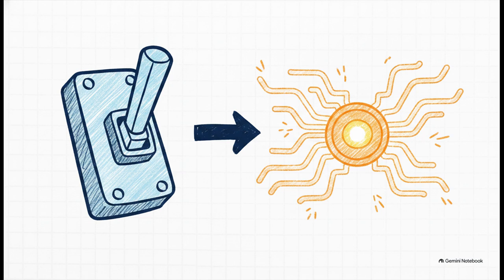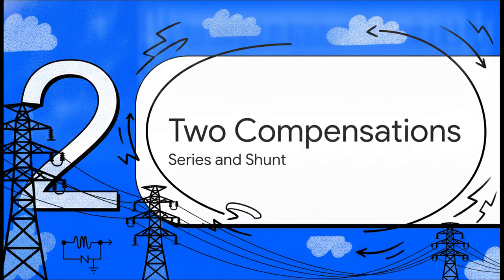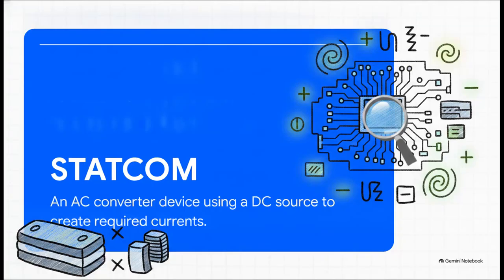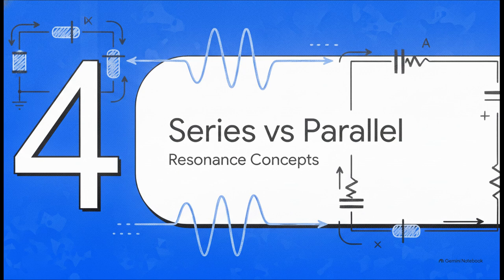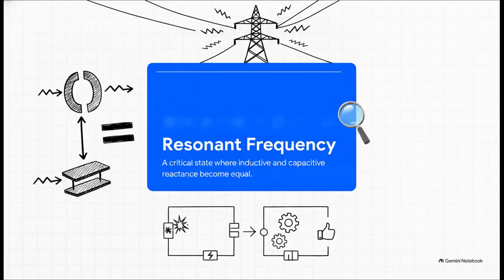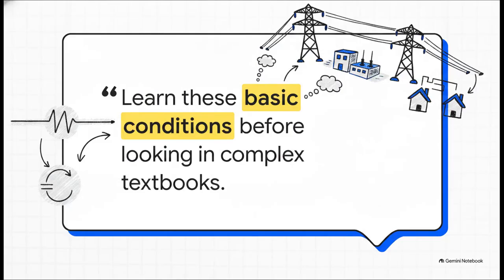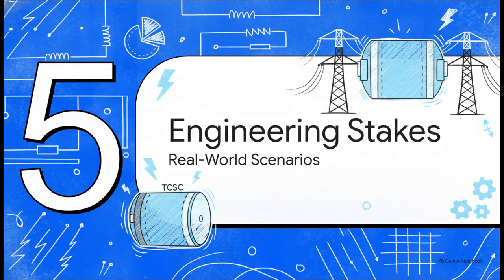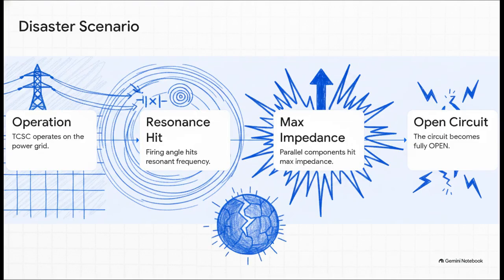Circuit Theory FACTS English lecture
BY Engr Syed Abrar ALi
 ELGLISH LANGUAGE
New video . I have created with my old video on you tube under RESONANCE
This an important topic  regarding FACTS ... FLEXIBLE ac TRANSMISSION